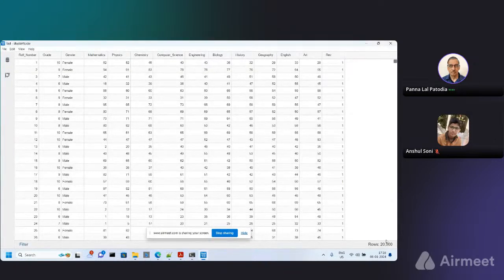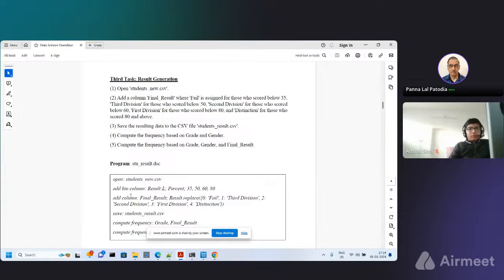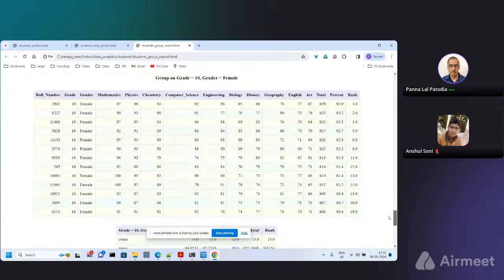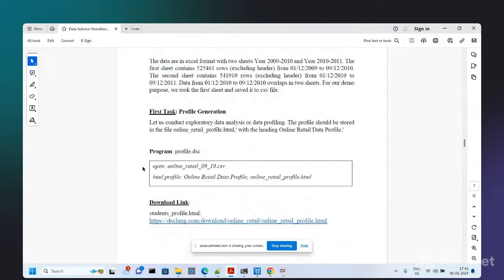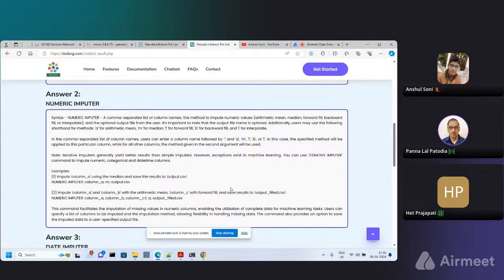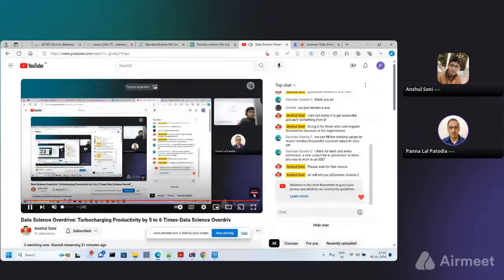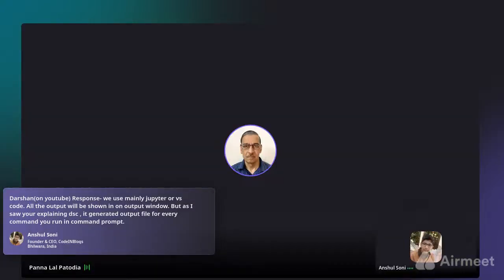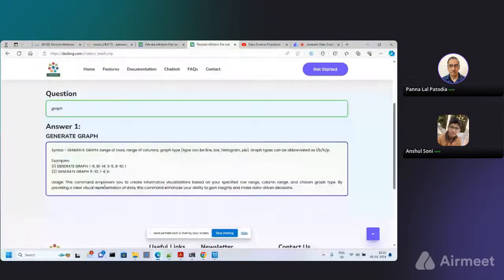Data Science Overdrive: Turbocharging Productivity by 5 to 6 Times-Data Science Overdriv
Data Science Overdrive: Turbocharging Productivity by 5 to 6 Times